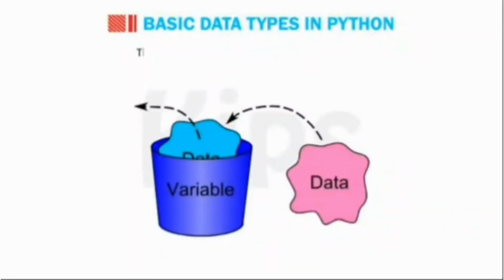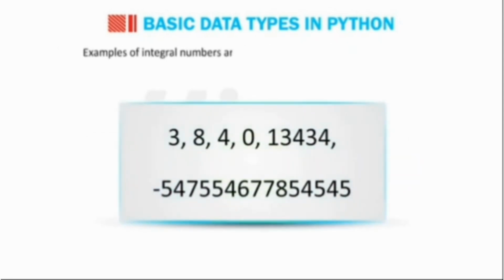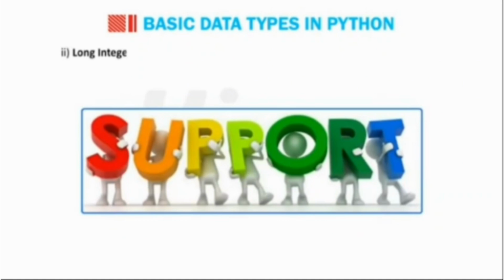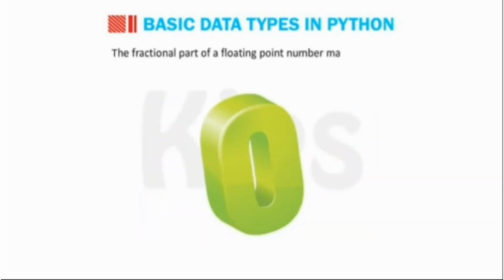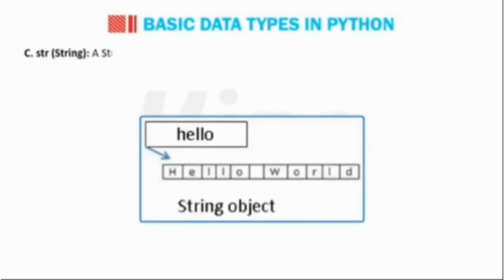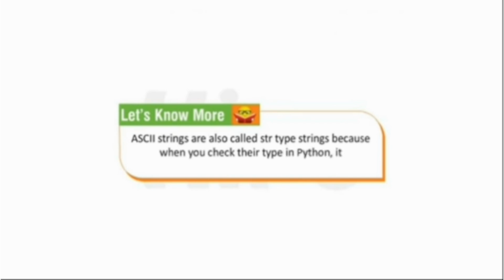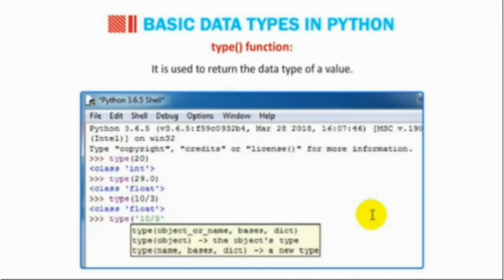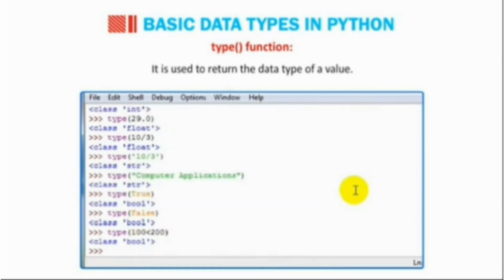Python || Basic data type || Kips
credits: kips publication